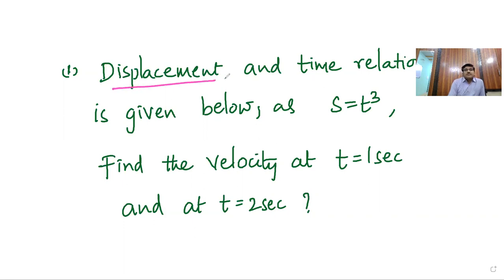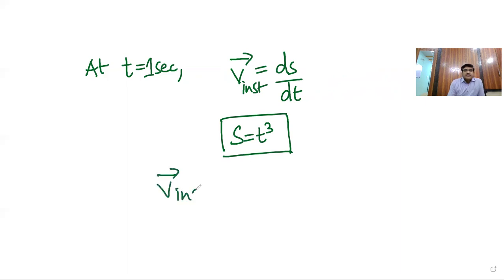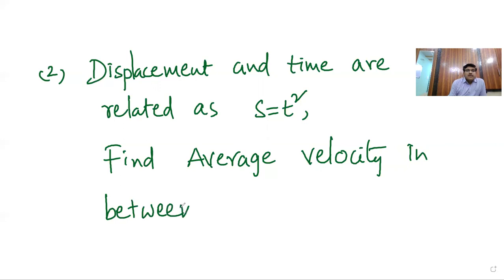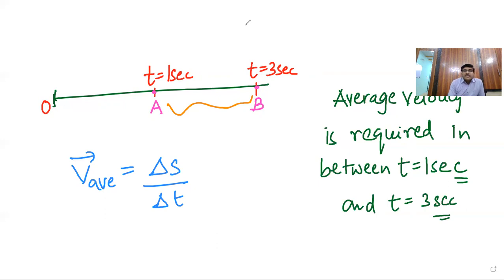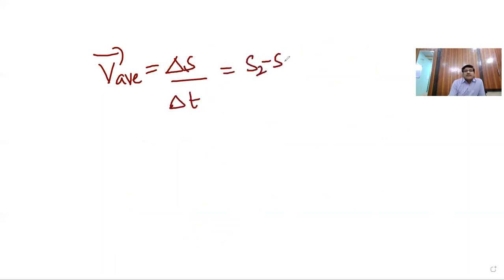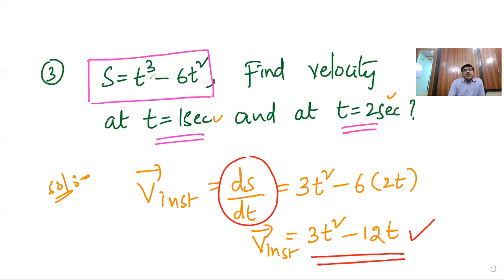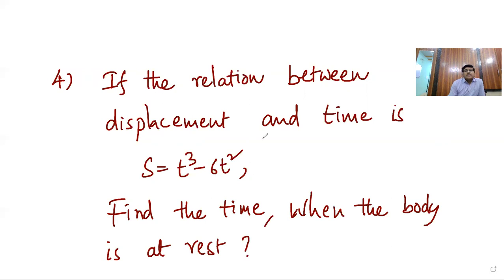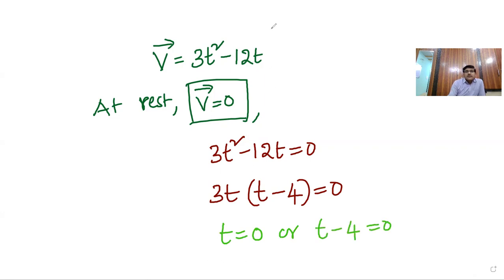Velocity--Problems---1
It deals with problems related to velocity.